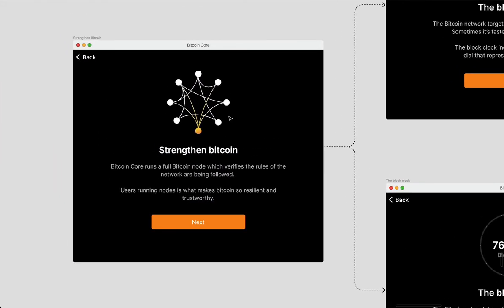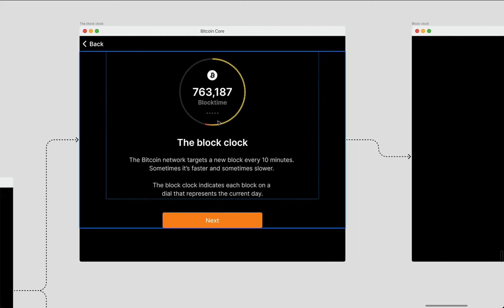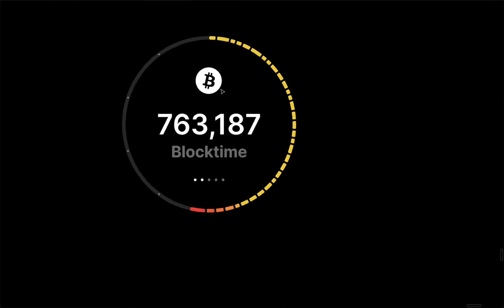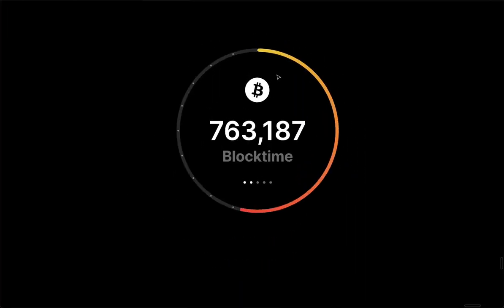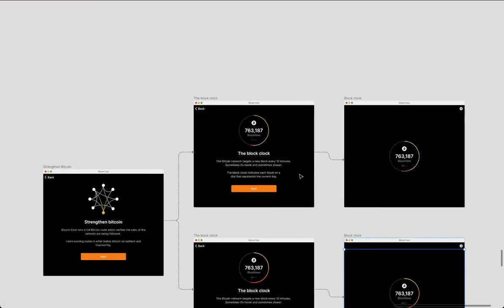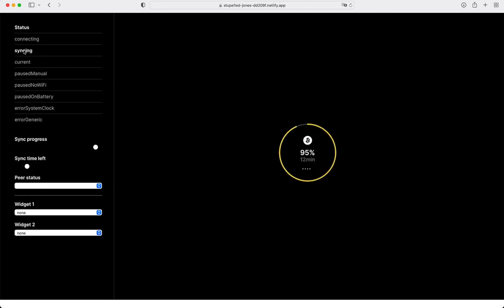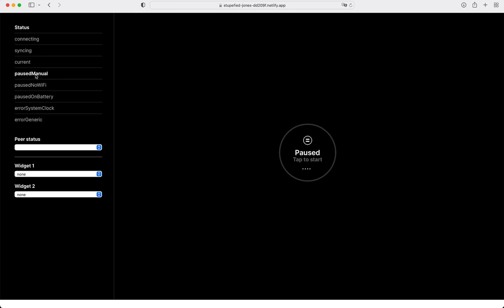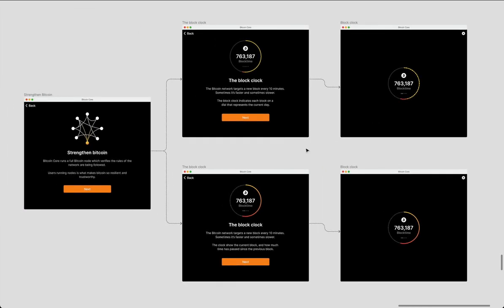Bitcoin core app: Block clock question!?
We have two proposals for the circular dial on the block clock. This video lays them out and we'd like to get your perspective on which one to go for (or maybe there's another design you like)?